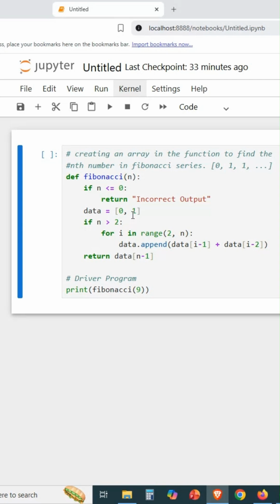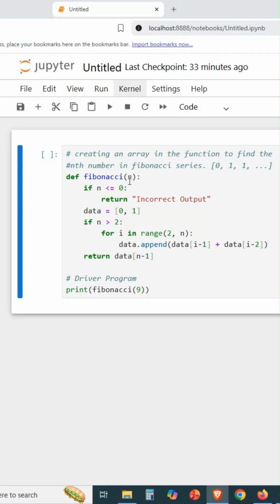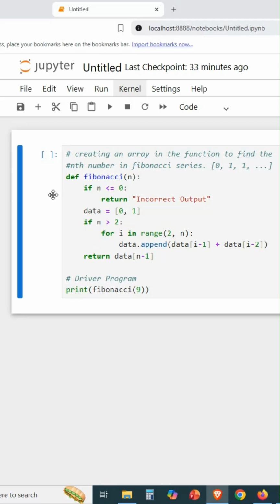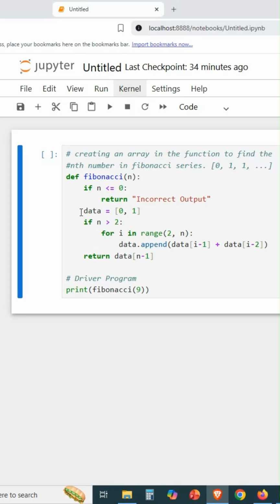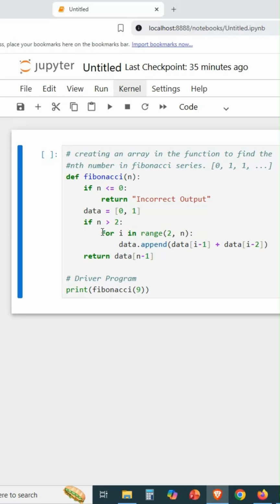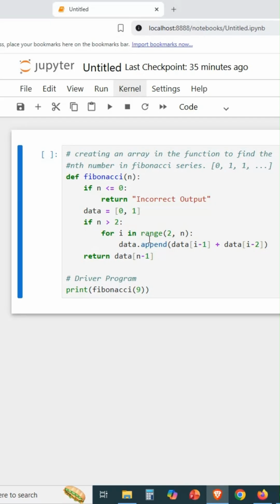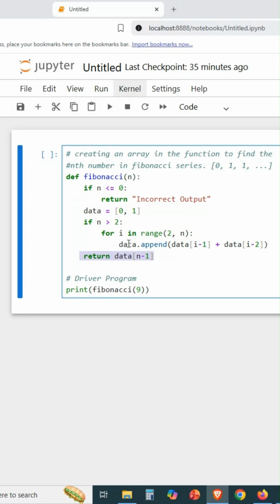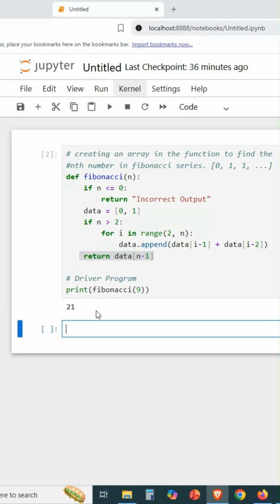How to find the nth Fibonacci number using an array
Learn how to find the nth Fibonacci number using an array in just a few seconds! This quick tutorial will show you the simplest method to compute Fibonacci sequences efficiently. Enhance your coding skills with our easy-to-follow steps and optimize your array usage. Whether you’re a beginner looking to understand Fibonacci sequences or an advanced coder seeking to brush up your knowledge, this short is for you!